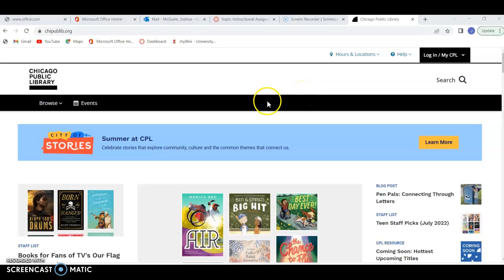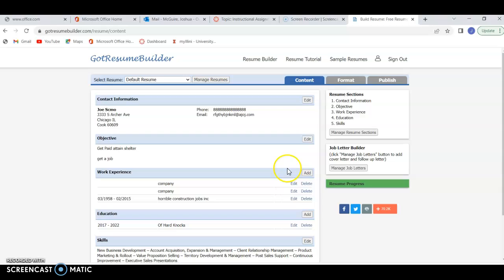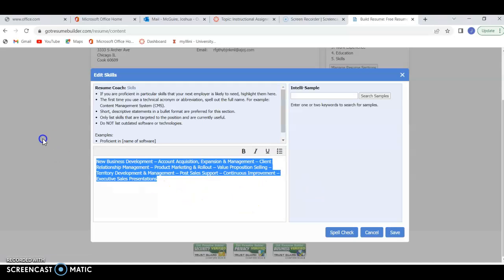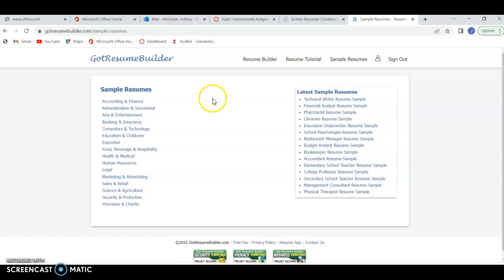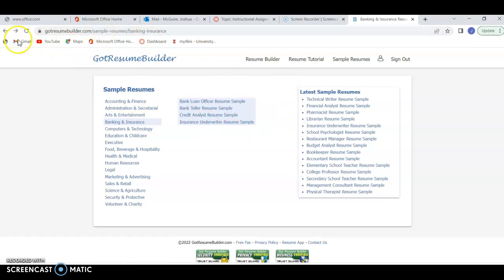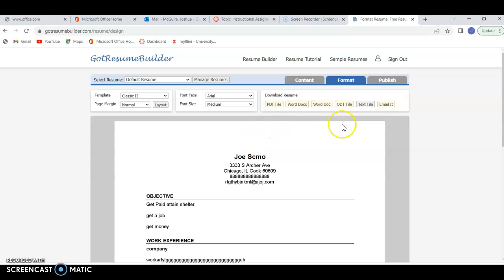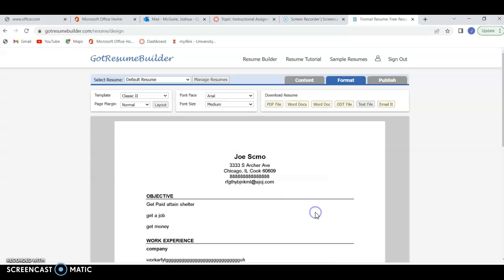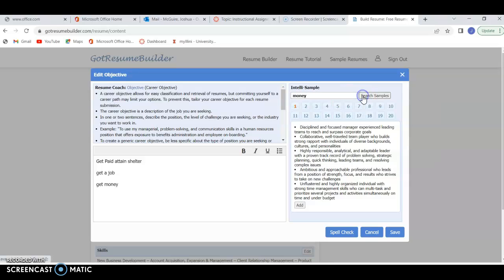GotResumeBuilder Tutorial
July 2022 MILS Tutorial